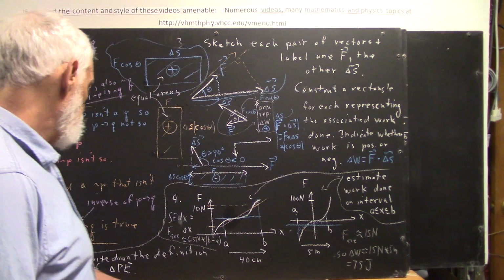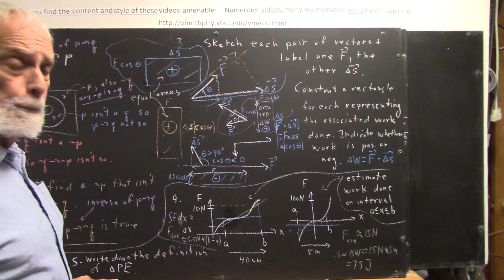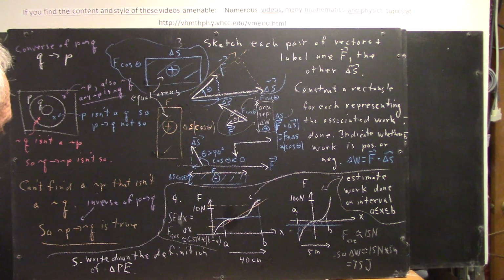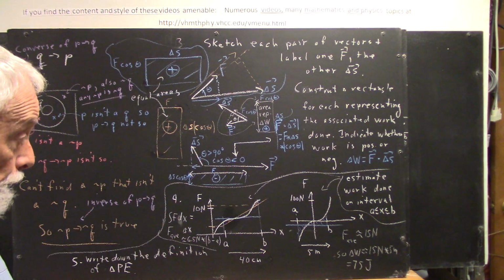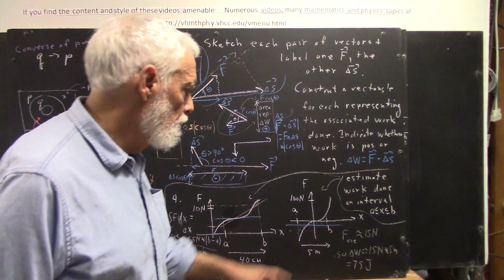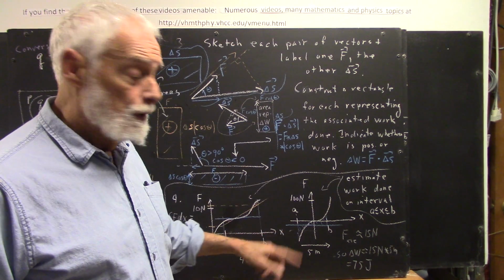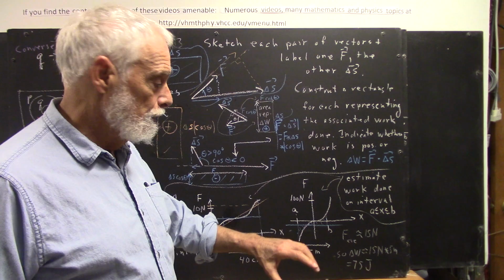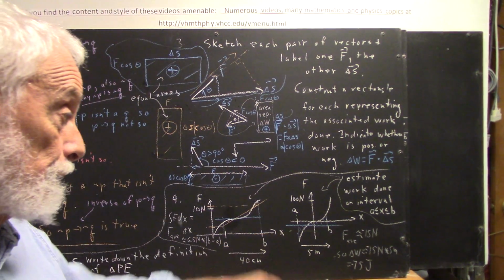daguniv 7634 continuation of preceding